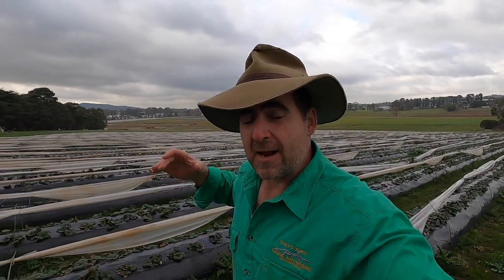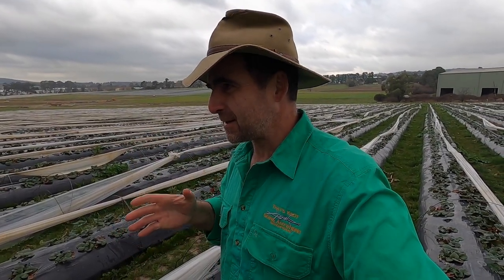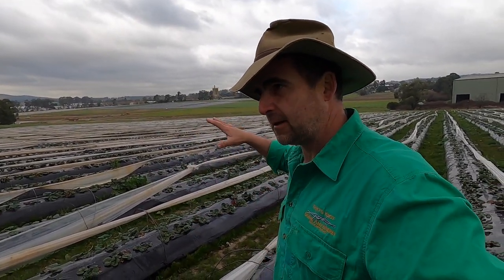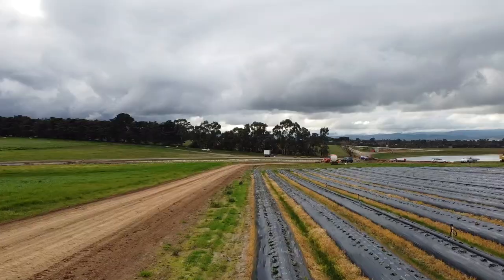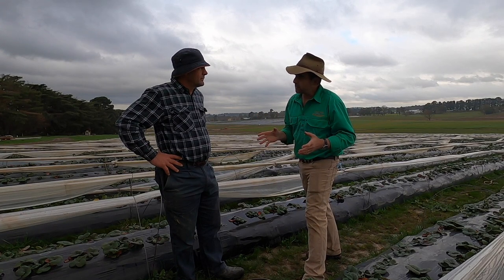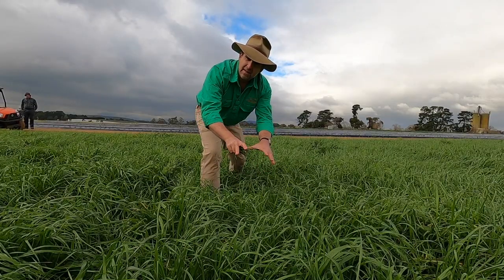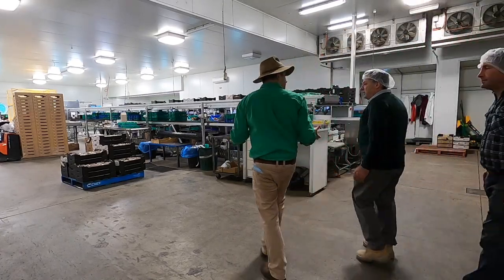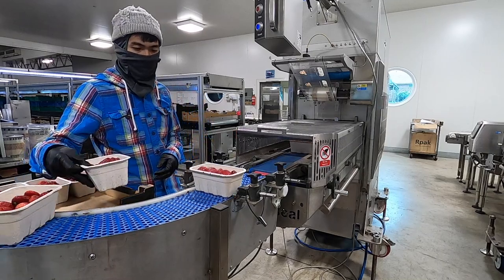Smart Strawberry Growing at Pettinella Farms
This week we are allowed behind the scenes of Pettinella Farms, a large family business growing soft fruit in several states. Servicing both the local fruit markets and direct contracts with large supermarkets accross several states, the Pettinella story is one of innovation, entrepreneurship and intelligent business. Looking at innovations both on the farm and in the packing shed, we find out what it takes to run a sustainable growing fruit business.